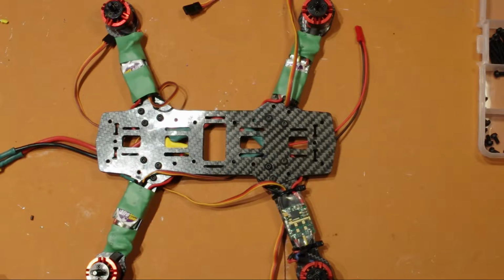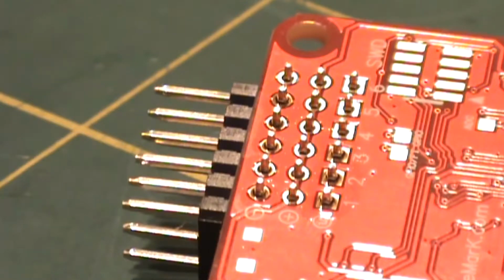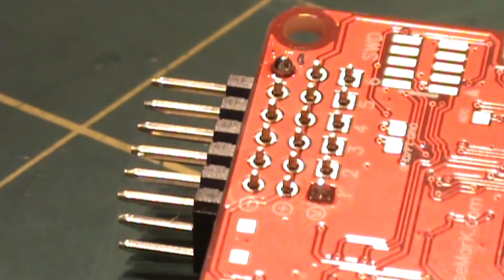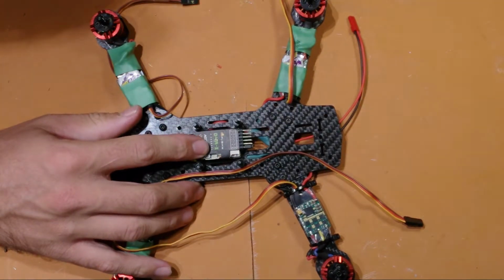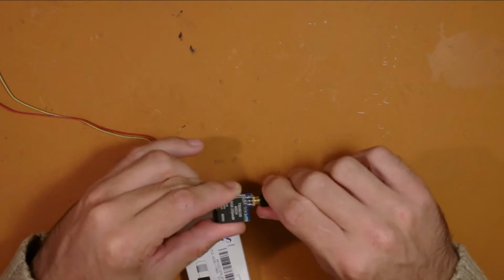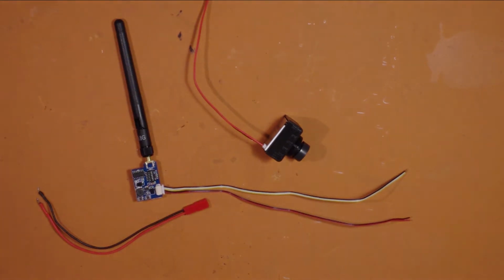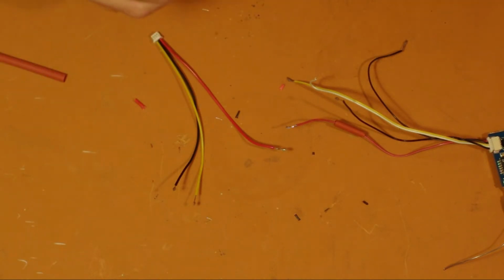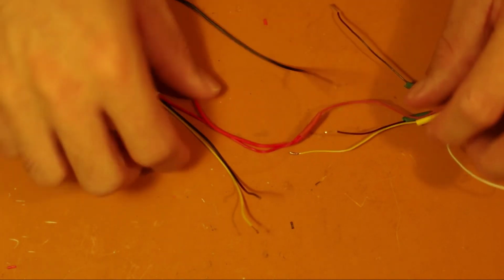How to Build a Racing Drone - Part 3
The final installment of Building a Racing Drone - Custom Built using Buzz Drone's FPV drone setup.

to buy your Drone Kit